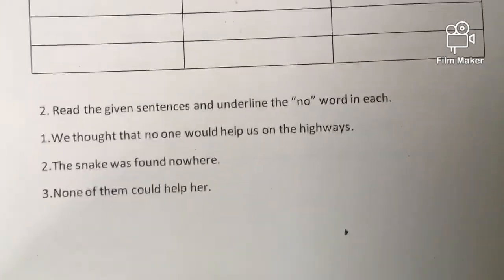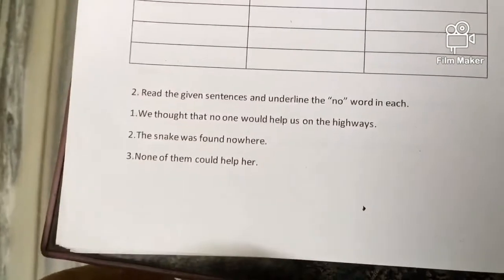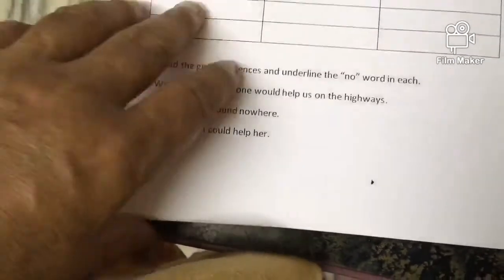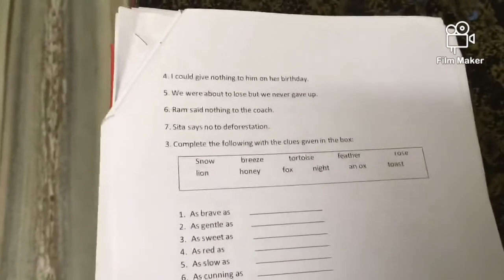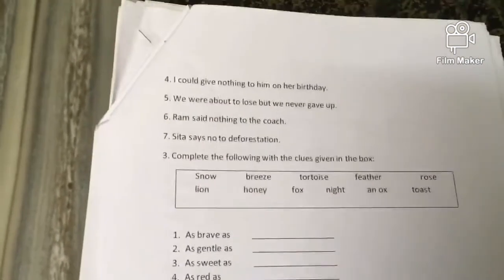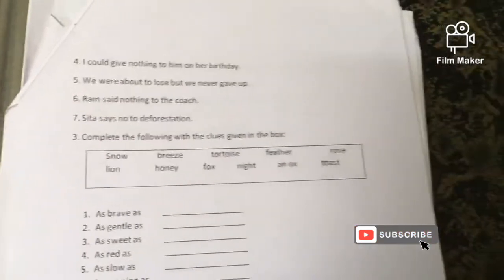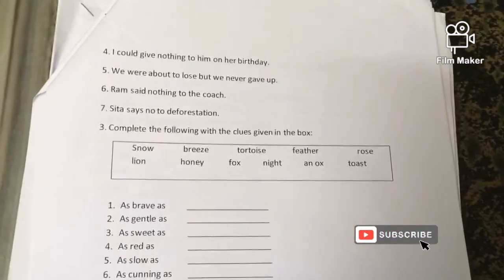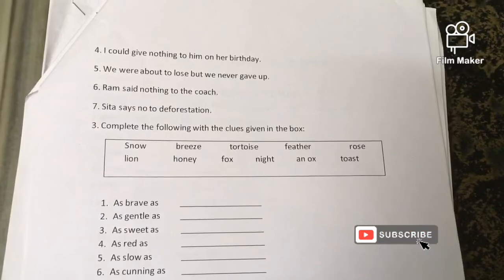Nobody's Friend, Work sheet, Class5, English, Marigold, NCERT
Contact me personally if you are are against an upload which you may have rights to the images or music or the text material, instead of contacting You Tube about a copyright
Infringement